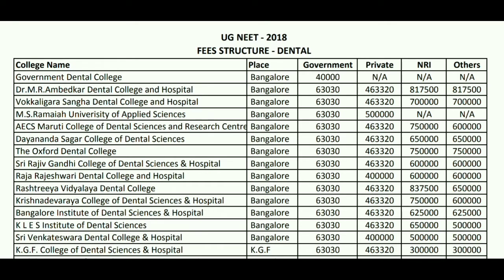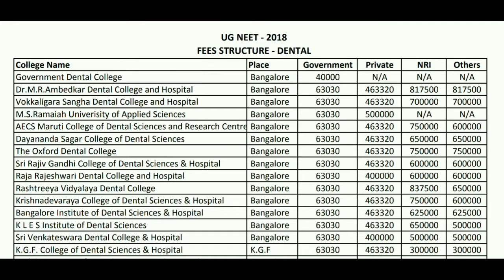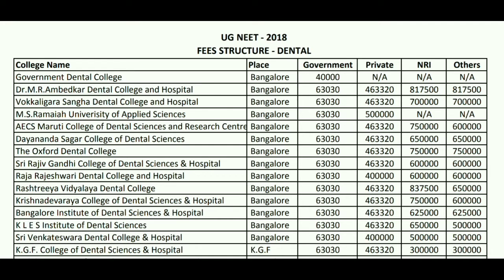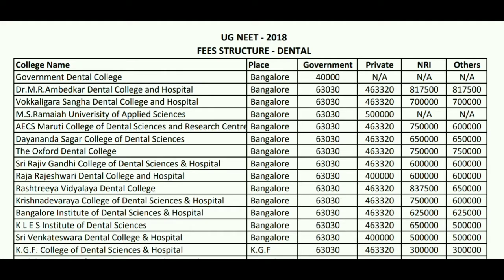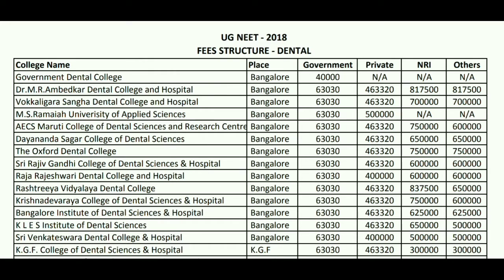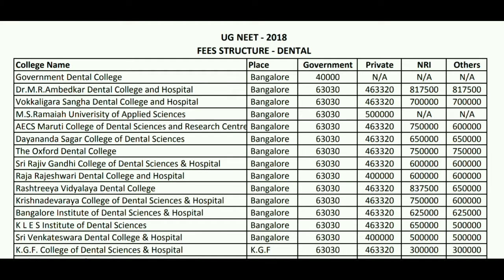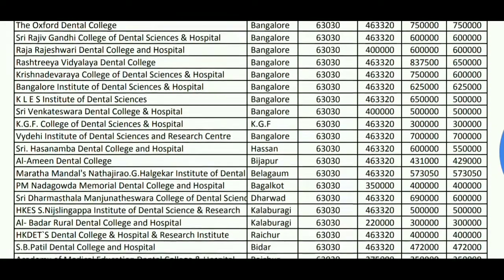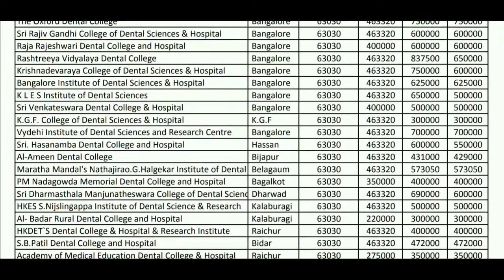Dental Medical College Fee for 2018 | List of Top Dental Colleges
Dental Medical College Fee for 2018
List of Top Dental Colleges |
Top BDS Colleges In India - 2018 Rankings
Top BDS Colleges In India - 2018 Fees

Government Dental College & Hospital, Mumbai